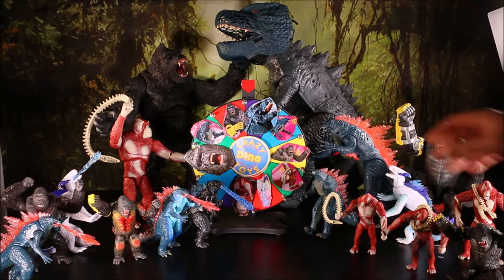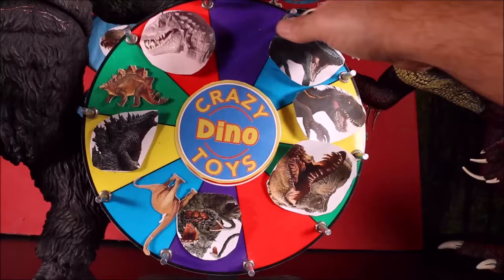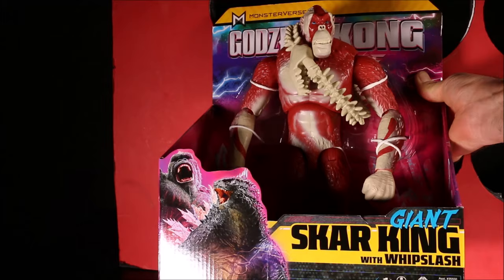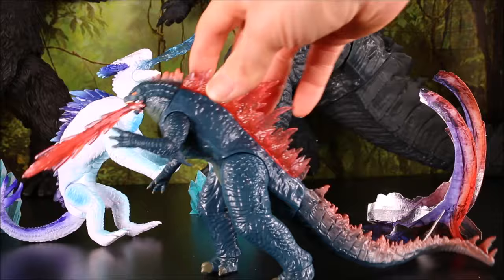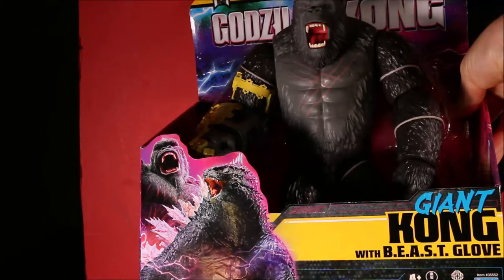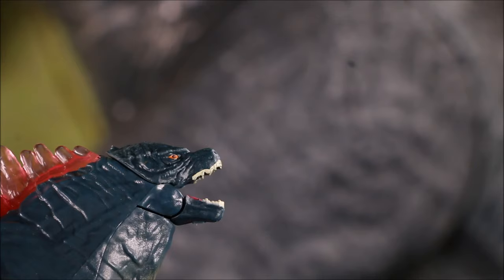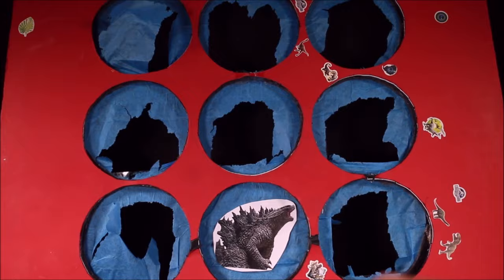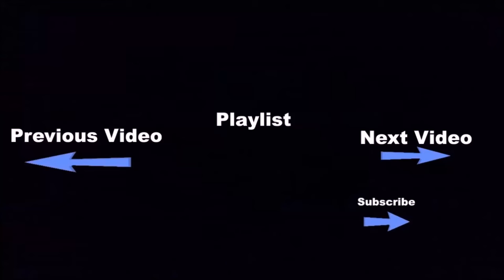Unboxing 15 New Godzilla X Kong The New Empire Toys Spin Wheel Game Unboxed Monsterverse Movie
UNBOXING 15 NEW GODZILLA X KONG THE NEW EMPIRE TOYS SPIN WHEEL GAME
godzillaxkong The newempire Toys unboxed include Heat-Ray Breath Godzilla R/C, Giant Shar King with Whipslash, Giant Godzilla Evolved, Godzilla Vs Shimo, Kong Vs Shar King, Godzilla Evolved, Kong With B.E.A.S.T. Glove, Skar King With Whipslash, Battle Roar Godzilla Evolved, Battle Roar Kong, Battle Roar Skar King, 11" Giant Godzilla Evolved, 11" Giant Kong With B.E.A.S.T. Glove, 11" Giant Skar King With Whipslash, Godzilla Titan Roar Mask, Shim with Frost Bite Blast, Giant Skar King with Whipslash unboxed today

JURASSIC WORLD EXTINCTION JW3 JW4 DINOSAUR TOYS!!! DinosaurToys JurassicWorldExtinction JurassicWorld4, Jurassic World Camp Cretaceous, King Kong, and Godzilla toys, Godzilla Vs Kong!
Crazy Dino toys  new Godzilla toys which include Godzilla Vs Kong Monsterverse Hollow Earth Figures, Titan Tech Rodan, Titan Tech Godzilla, Titan Tech Kong, Godzilla Vs Kong Giant Mechagodzilla, Godzilla Vs Kong Battle Roar Mechagodzilla, Godzilla Vs Kong Battle Roar Kong, Godzilla Vs Kong Battle Roar Godzilla, Godzilla Vs Kong Kong With Fighter Jet, Monsterverse Kong Skull Island Ferocious Kong, Monsterverse City Destruction Godzilla, Godzilla 1995 & Ban Dai Godzilla.